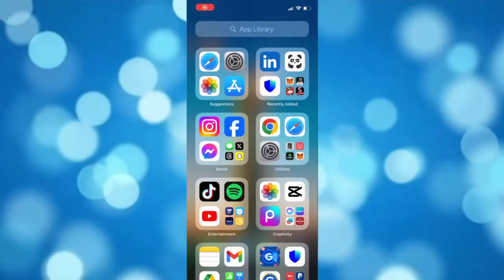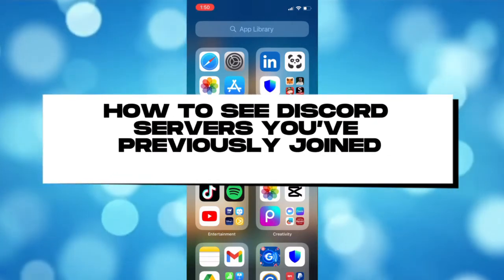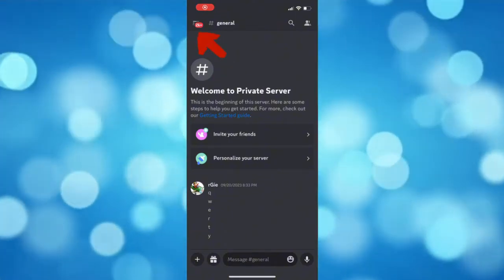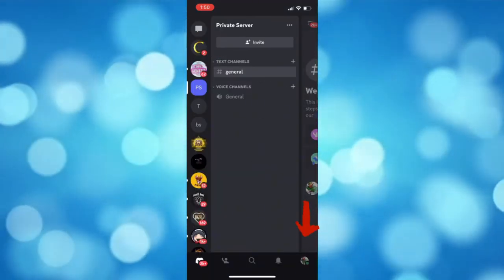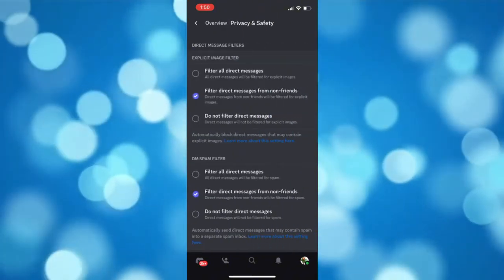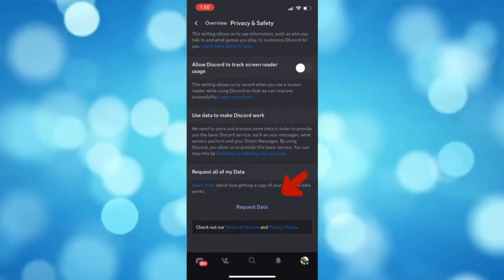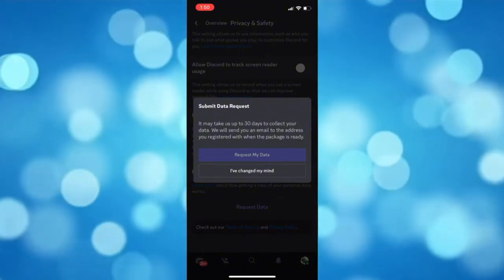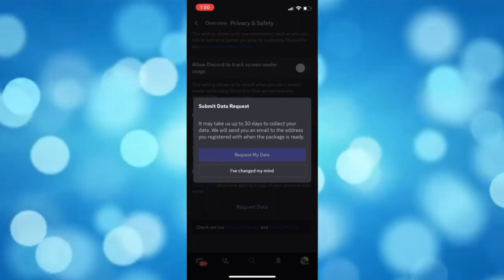How To See Previous Discord Servers You Joined - Full Guide